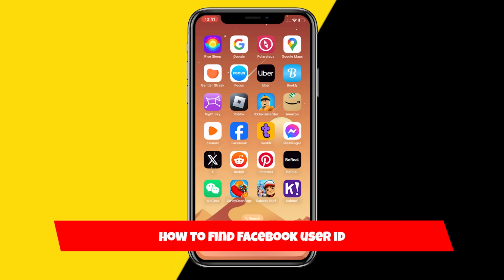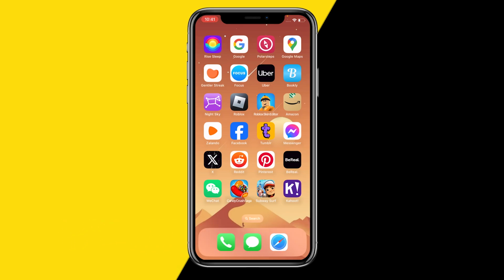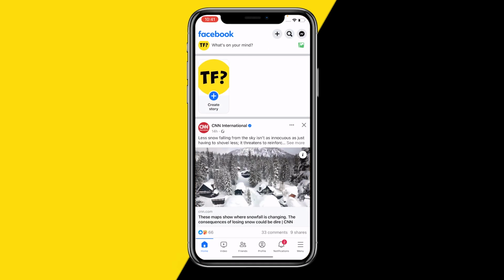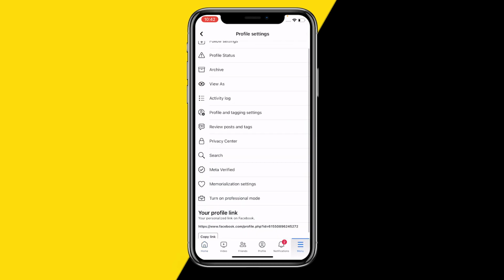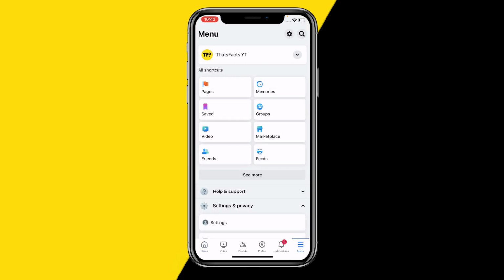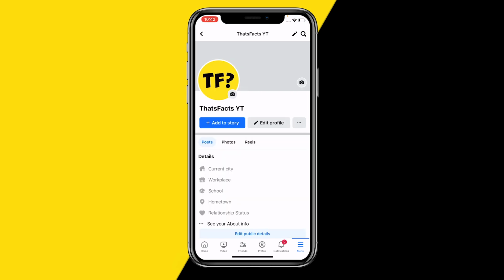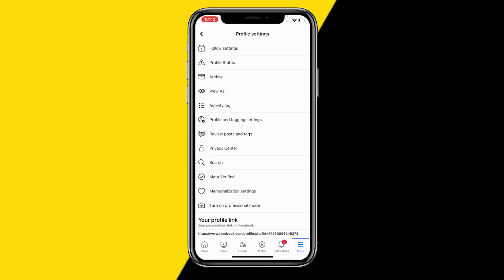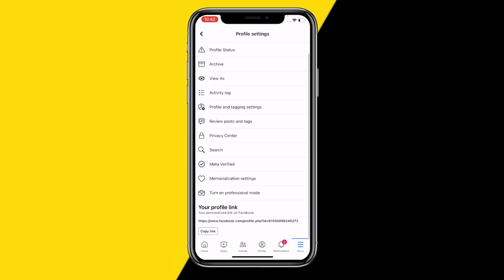How To Find Facebook User ID (Updated)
How To Find Facebook User ID - Full Tutorial

👉 In this video we are going to show you how you can find your Facebook user ID.